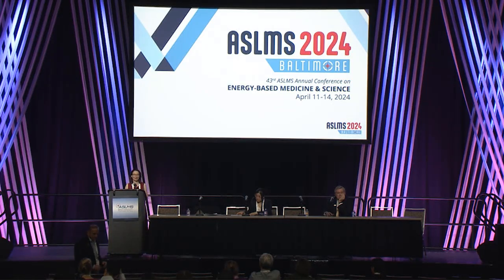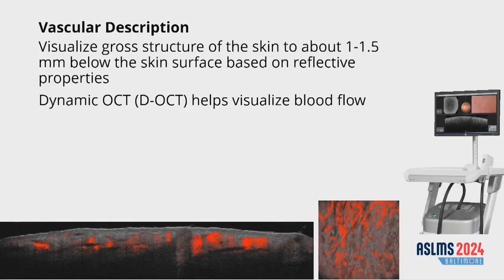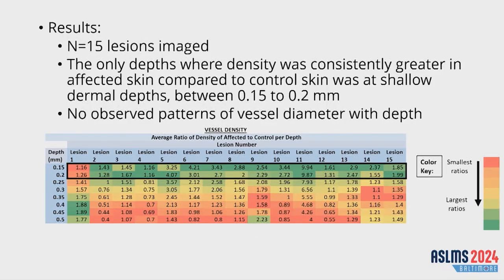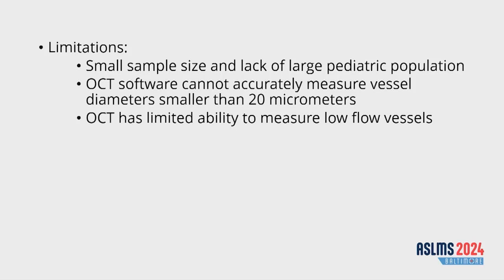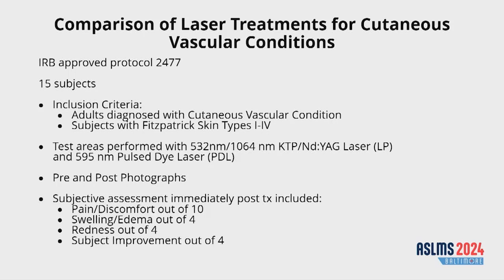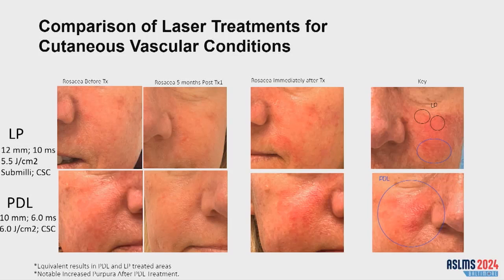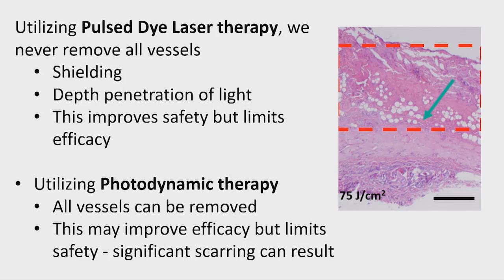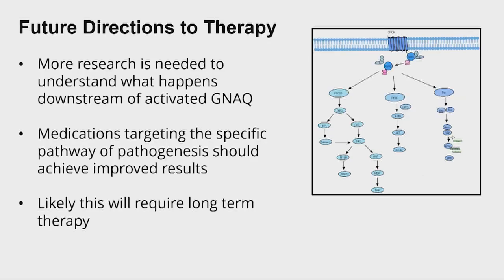Get the Red Out Treating Vascular Lesions 3